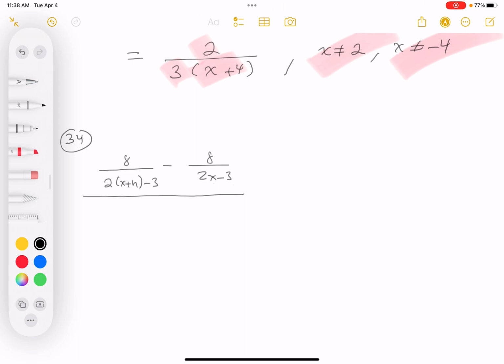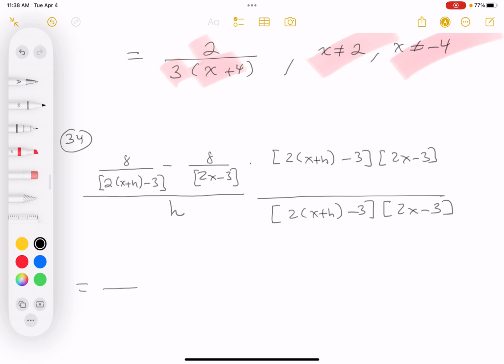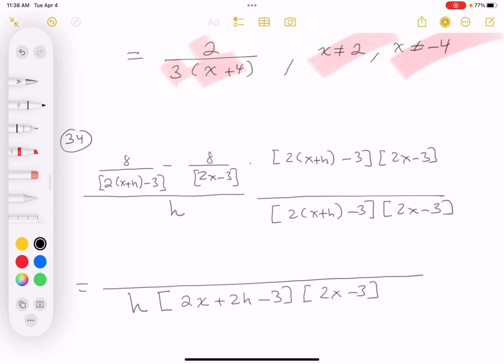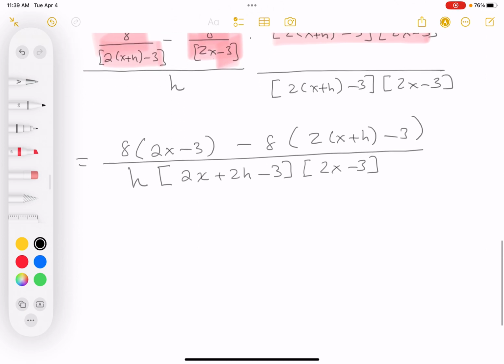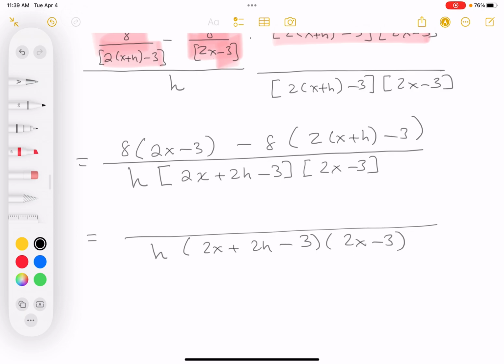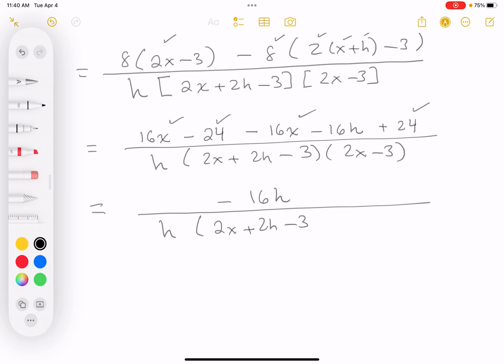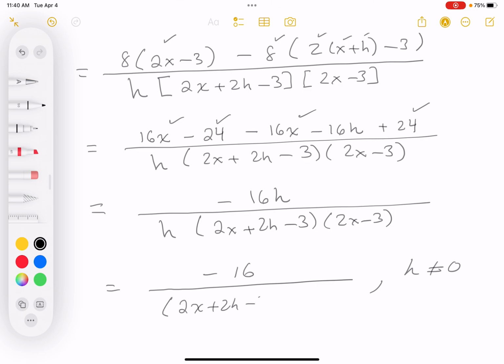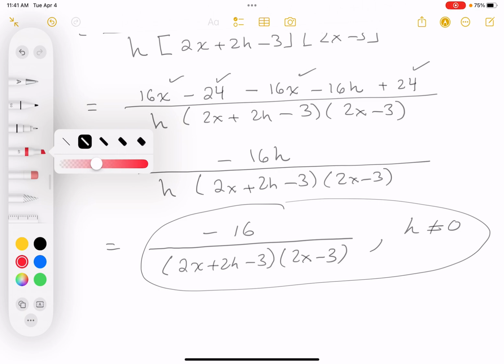mth 100 bprb algebra 34